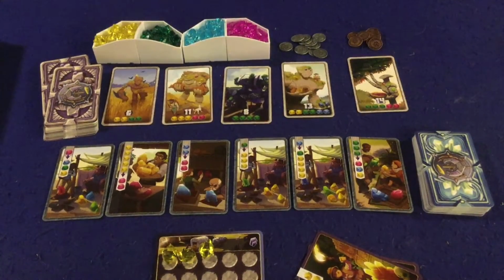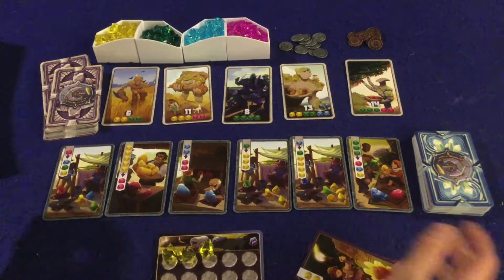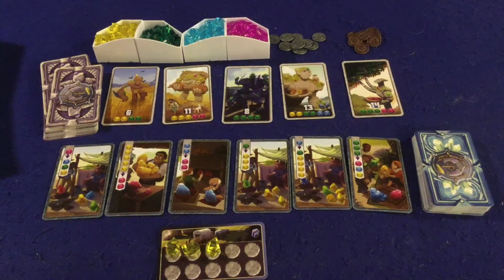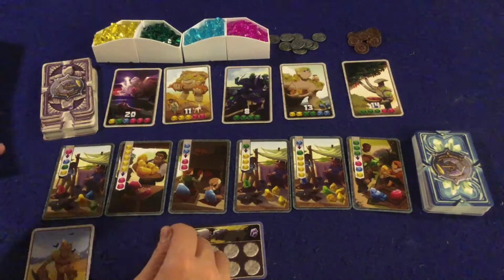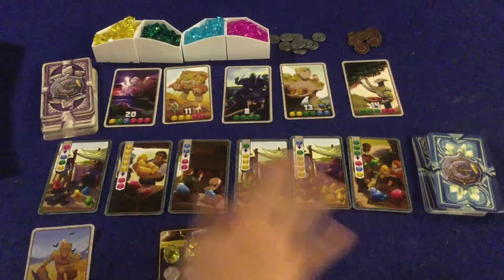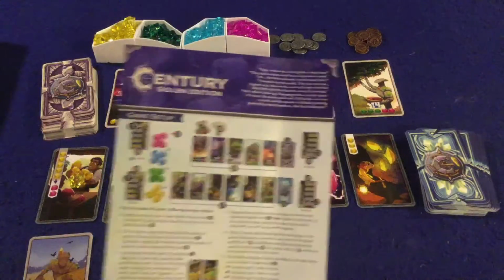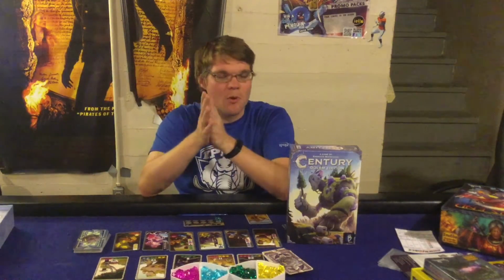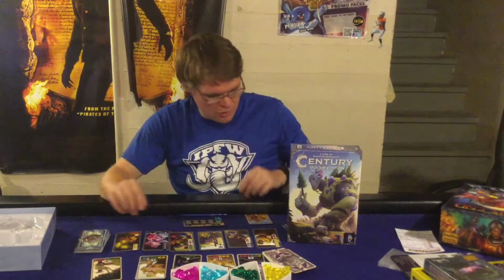Bower's Game Corner: Century Spice Road Review